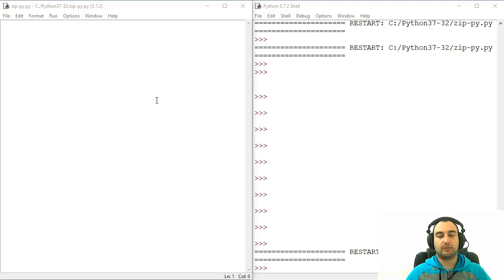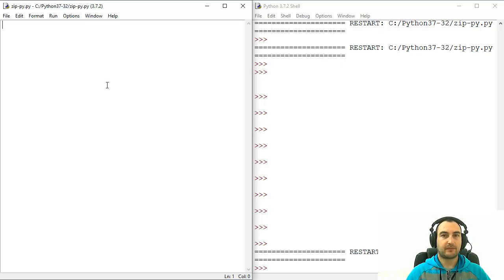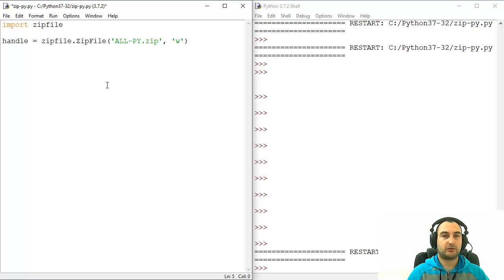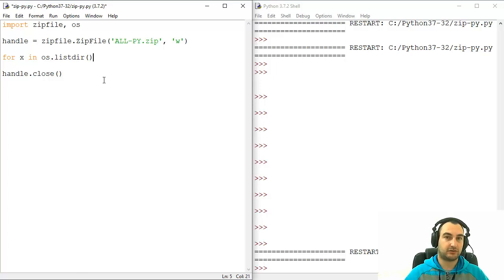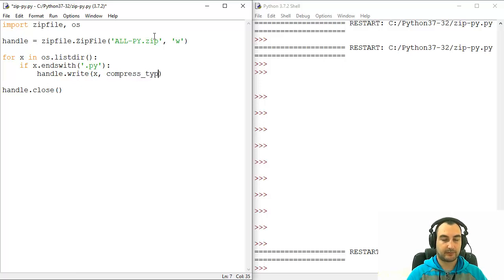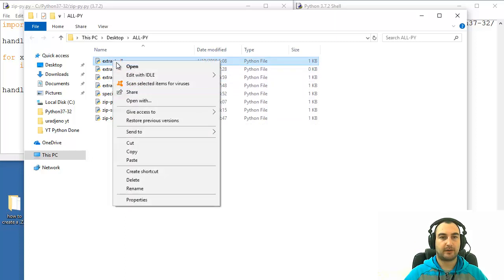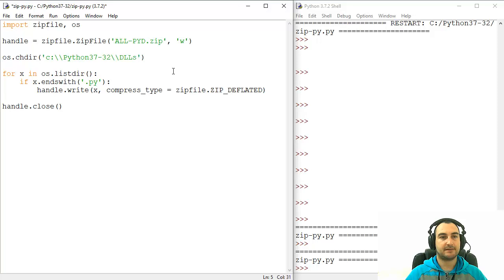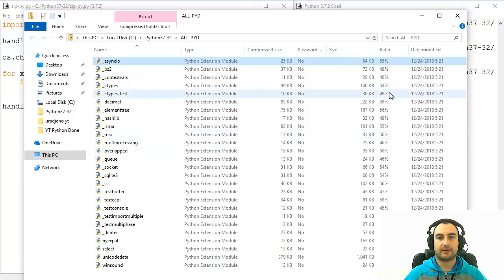How To Compress Multiple Files in One Zip File with Python